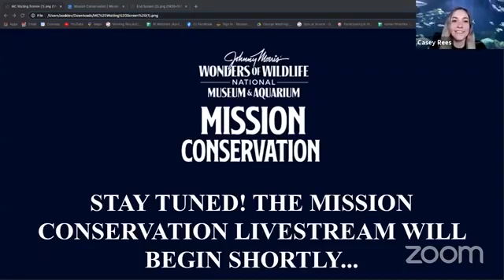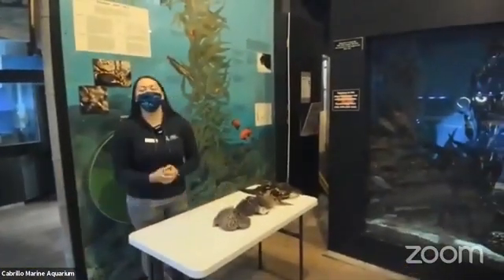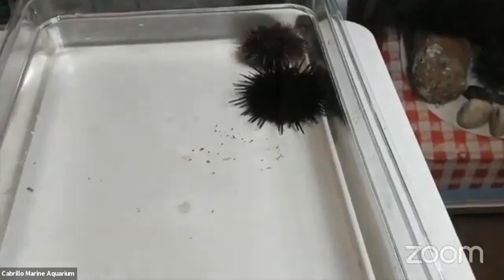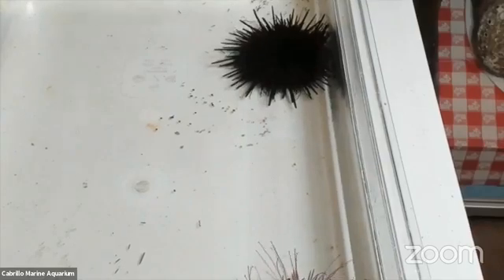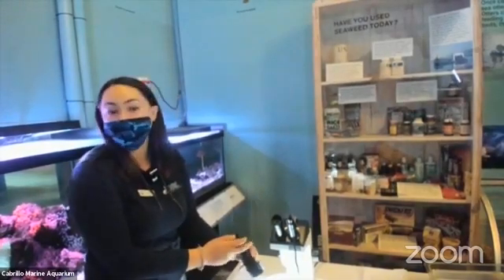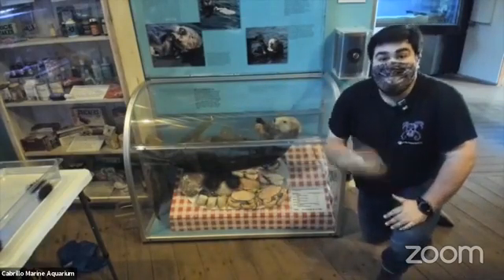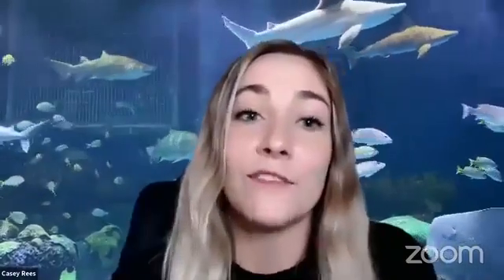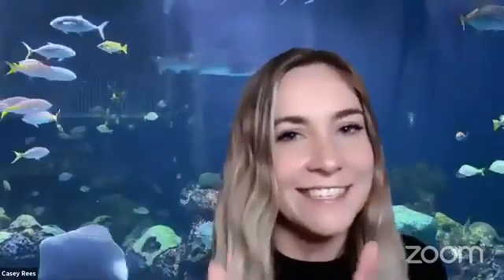Mission Conservation: Cabrillo Aquarium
Join us in celebrating Ocean Appreciation with the amazing team at Wonders of Wildlife and Cabrillo Marine Aquarium! We'll be live with the aquarium to talk about Mission Conservation and how you can play from home 🐙🐙.